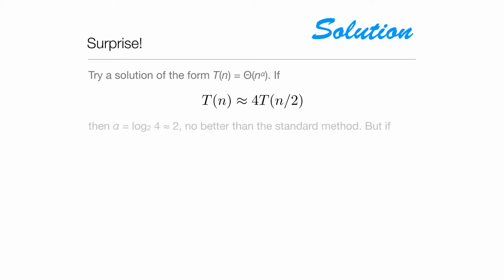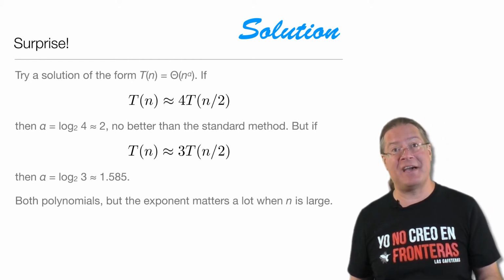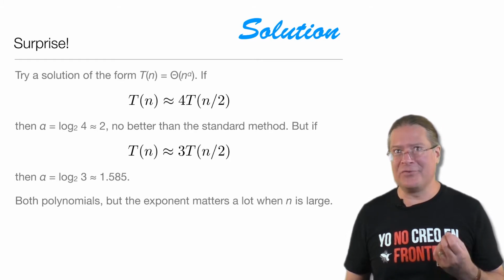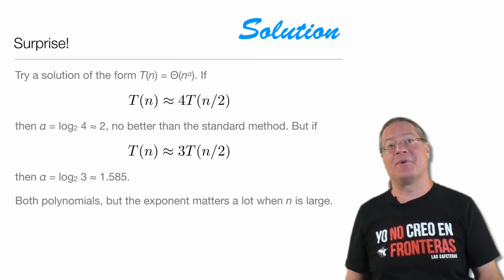Computation in Complex Systems : Algorithms & Landscapes : Best Possible Algorithm Solution